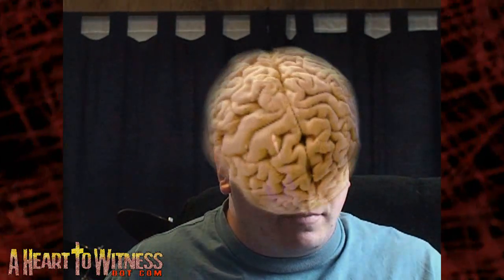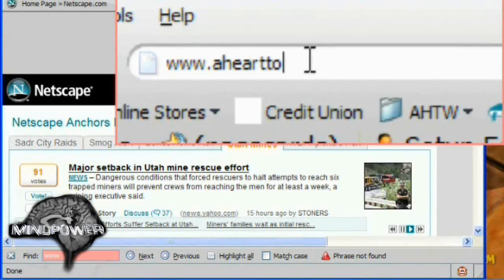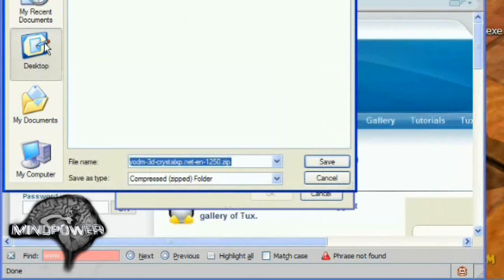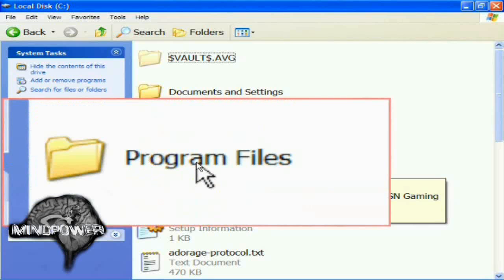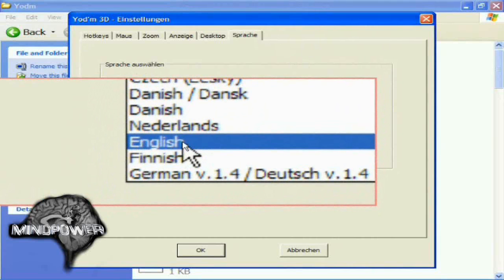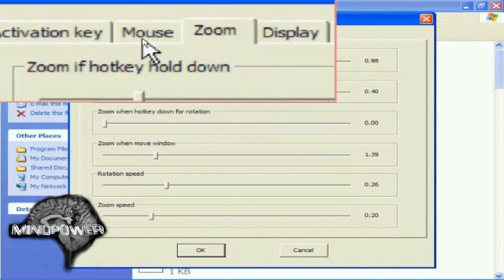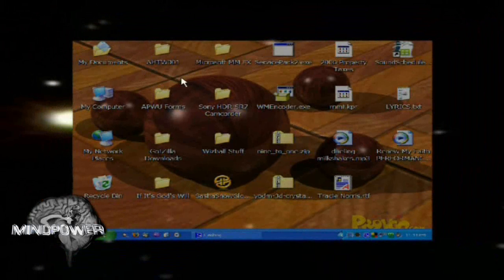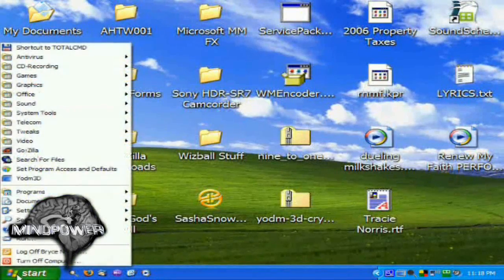How to Get and Install YODM 3D - Mindpower009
In this episode of Mindpower, Bryce explains how to get and install YOD'M 3D desktop cube for Windows XP and Vista.

Skype:  skype:brobryce

Background Music:  "Be The Answer" by Bryce L. Tomlinson & Wendell P. Williams